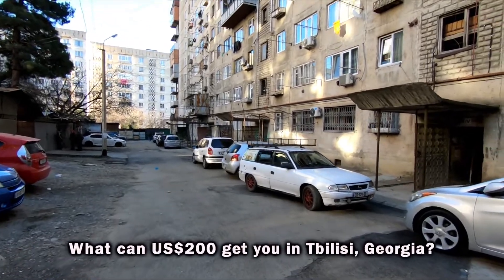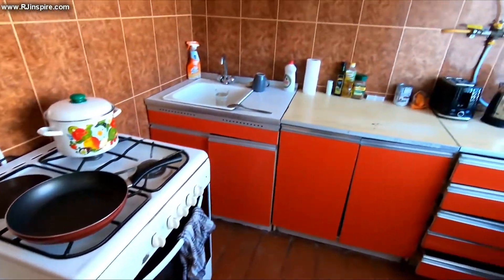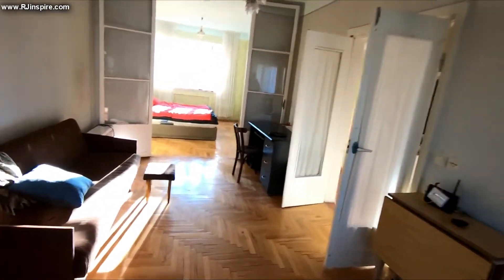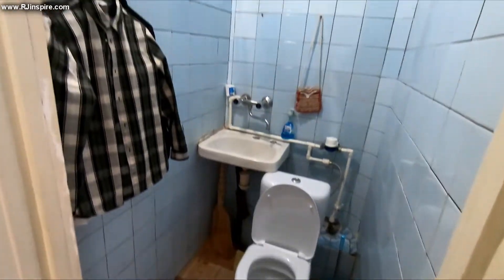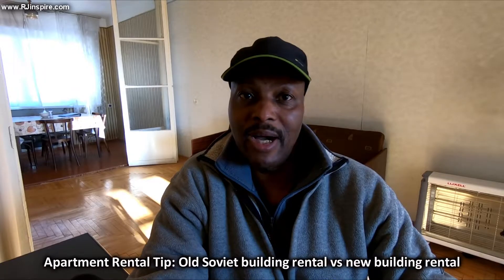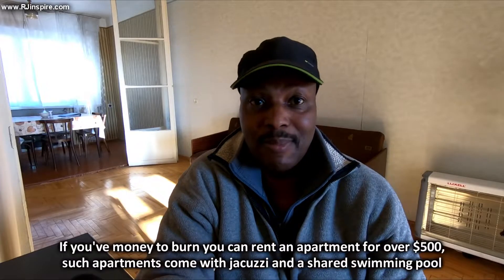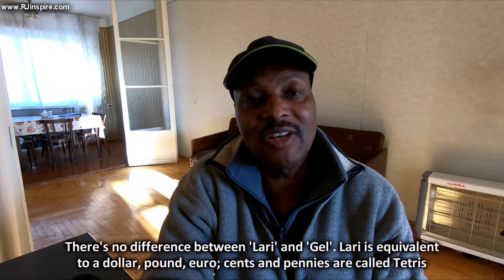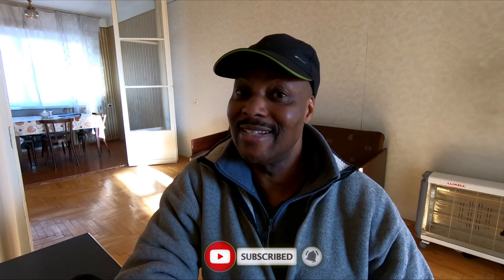What can $200 get you in Georgia: How much is renting an apartment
How much is renting an apartment in Tbilisi Georgia? If you're looking to rent an apartment in Tbilisi or the Caucasus this video is for you? All your questions answered and all you need to know in 2022 is covered. You won't believe what US$200 get you in Tbilisi, Georgia?

Video Chapter
0:00 What can $200 per month get you in Tbilisi, Georgia?
1:08 Why do you need the smallest coins to operate a Soviet-built lift
2:25 Are Georgian apartments fully furnished?
3:00 What to bring to a Georgian apartment or Caucasus apartments?
3:35 Tbilisi Apartment tour
3:45 What you need to know about Georgia Soviet buildings?
4:33 Georgia Apartment tour continues
5:48 How long does it take for internet installation in Georgia?
6:41 How much deposit for a Georgian apartment rental?
7:11 Georgian Apartment tour continues
8:12 How to access the washing line from Georgian Soviet-built top-floor apartments?
8:42 Renting apartments in Tbilisi, Batumi, Kutaisi
9:47 What's the cheapest country to live in the Caucasus?
9:50 How long can you rent an apartment in Georgia?
10:02 Do I need an agent to help me find an apartment in Georgia?
10:22 How to choose the right apartment in Georgia?
10:37 Interesting areas for renting an apartment in Tbilisi
11:24 Renting an apartment from Old Soviet building vs new building in Georgia
11:48 Upmarket Tbilisi's apartments or expensive areas
12:19 How to pay utility bills in Georgia?
13:08 What to avoid from Georgina landlords, don't be lazy
13:31 Where to pay utility bills in Georgia? Can I pay by debit or credit card in Georgia?
15:11 The difference between Georgian 'Lari' and 'Gel'
15:27 How cheap or expensive is food in Georgia and the Caucasus?
15:37 What do they eat in Georgia and the Caucasus?
16:14 How important is food allergies in the Caucasus?
16:33 Roasted chicken vs uncooked chicken, you won't believe the pricing?
16:58 How do Georgians call their mums and dads?
17:09 Things to do in Georgia?

NEW VIDEO UPLOADS:
Don't miss a new upload; make sure your notifications are turned on! If I haven't uploaded in a week or two, it might mean that I'm dead, detained or in a coma!!! 😂

MORE WAYS TO SUPPORT MY TRAVELS & YOUTUBE CHANNEL:
**Your support is greatly appreciated; it helps with purchases for better equipment and travelling.

My latest book - FEARLESS: Hitchhiking & Walking the Caucasus
(Big Cameras) SanDisk 128GB Extreme PRO SDXC UHS-I Card
(Action Cameras) SanDisk Extreme 128GB Pro SDXC UHS-I U3
Anker Power bank 20100mAh
USB Type-C 3.5mm jack adapter
UGREEN Headphone Splitter, 3.5mm Audio Stereo Y Splitter

Rode Wireless Go (white)
Rode VideoMicro
BOYA BY-M1 3.5mm Lavalier Condenser Microphone
Pro Lavalier Lapel Microphone JK MIC-J 044 designed for Zoom/Tascam
Saramonic SR-XM1 3.5mm TRS Omnidirectional Mic with windscreen
Lacie 2TB Rugged External hard drive
Or Sandisk 1TB Portable external SSD (Solid State Drive)
Canon M50 Camera (brilliant camera)
GoPro 7 Hero with spare battery and SD card
or Upgrade to GoPro Hero 8 Action Camera with 2 Total Batteries, Sandisk 64GB Extreme MicroSD Cards
TELESIN 35.5" Selfie Stick Monopod
Hohem iSteady Pro 3 Water Splash Proof Gimbal Stabilizer for Action Cameras
Zoom H1N Digital Voice Recorder with accessories

DJi Mavic Mini drone
or DJI Mavic Air 2 drone
Saramonic Blink 500 Ultracompact 2.4GHz Dual-Channel Wireless Mic